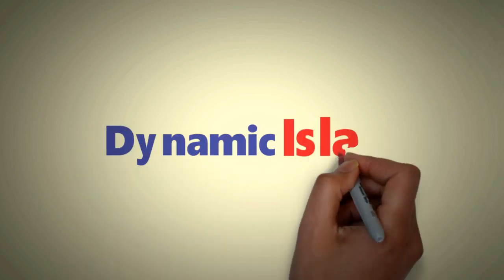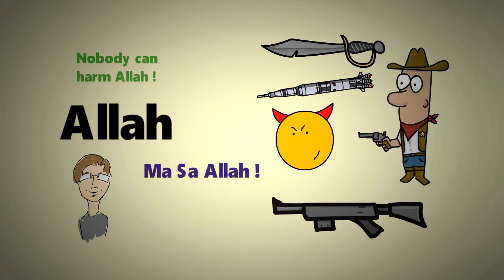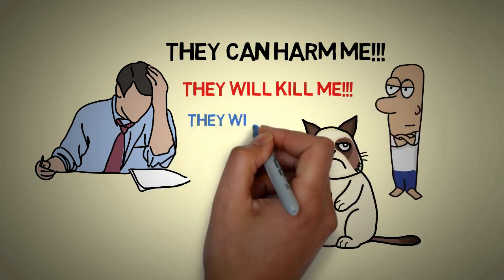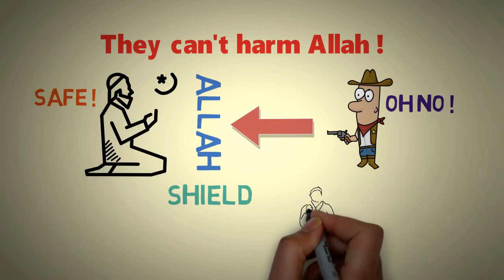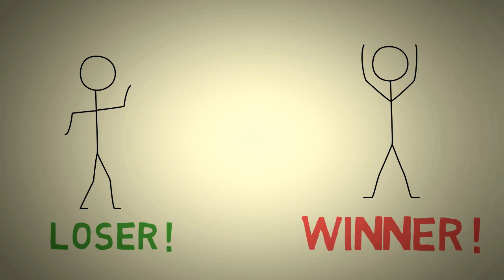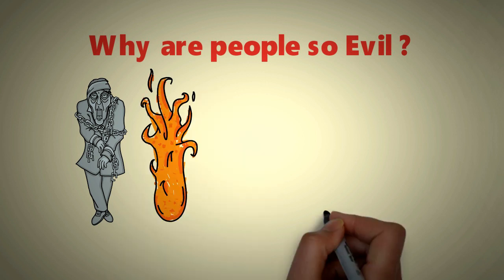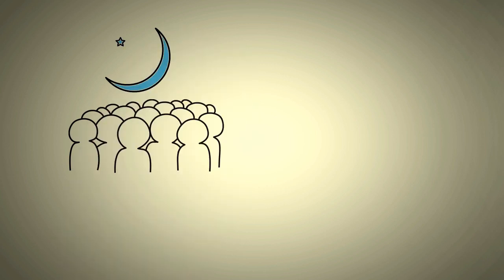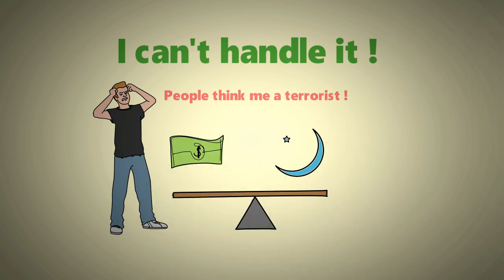DON'T SELL YOUR DEEN - Noman Ali Khan Animated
Allah is our creator. HE is our shield. So whoever tries to harm us, actually tries to harm Allah. But nobody can harm HIM. Then nobody can harm us. So we are safe. Some people sell their deen for the fear of enemy. They will have great punishment for that.